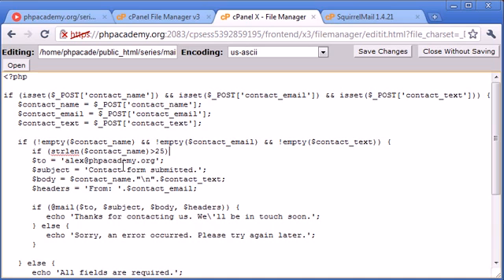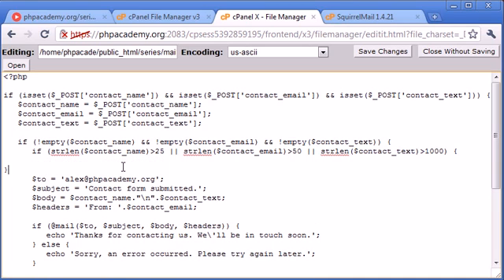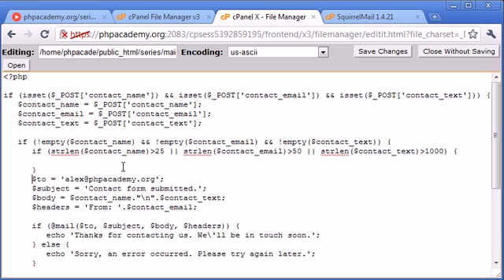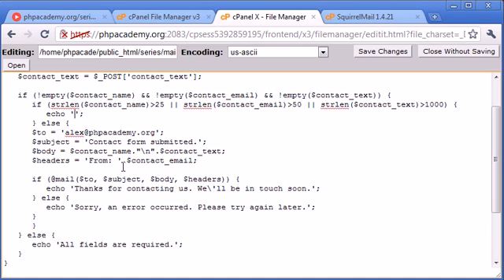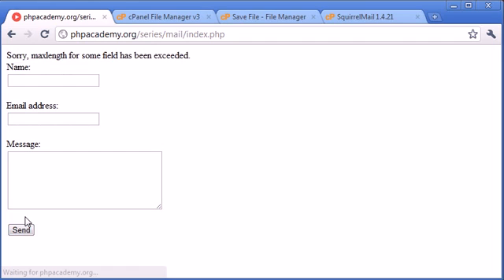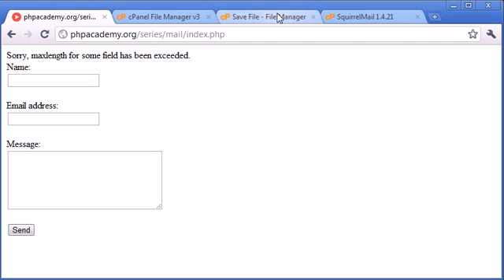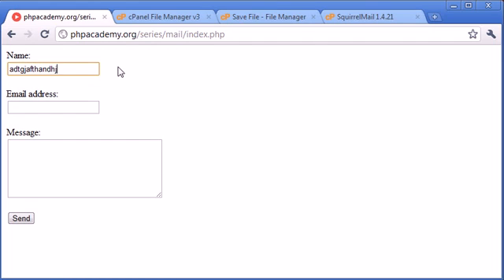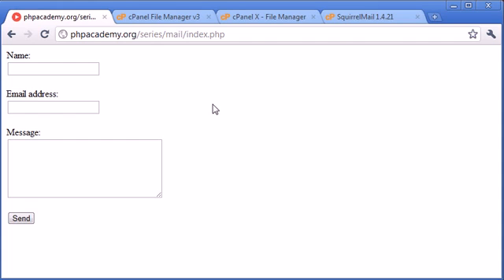Beginner PHP Tutorial 103 Creating a Simple Contact Form Part 4 YouTube